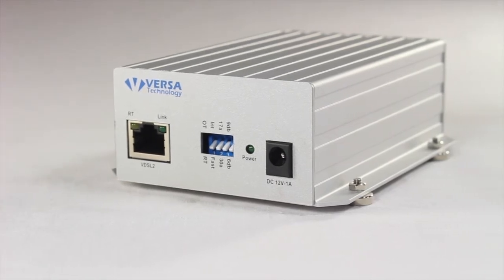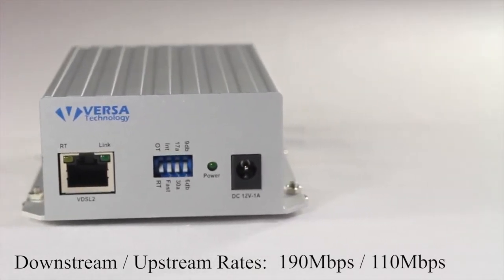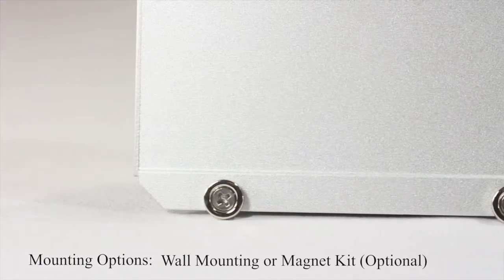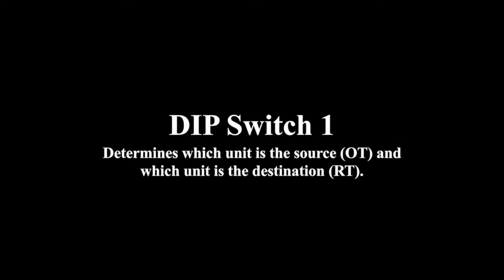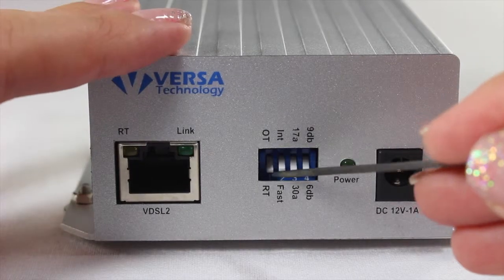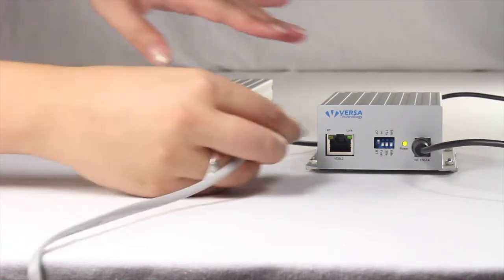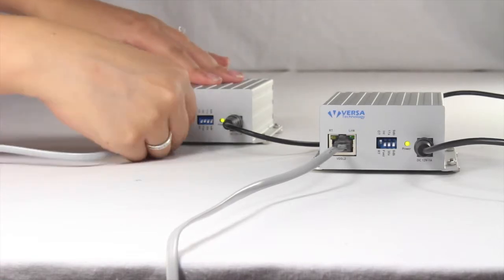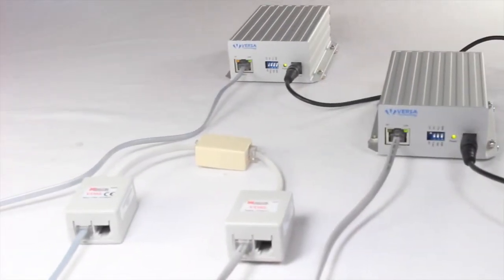Ethernet Extender Kit | VX-VEB160G4 (V2) | Versatek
Versa Technology’s VX-VEB160G4 (V2) is a second generation Copper Ethernet Extender that can achieve up to 300Mbps (Downstream: 190 Mbps/Upstream: 110 Mbps). It delivers fiber-optic like speeds via exiting copper lines, providing a cost-effective alternative to fiber deployment. The second generation Ethernet Extender features 4 x Gigabit Ethernet Ports (RJ-45 connector) and 1 x VDSL2 port (RJ-45 connector) in a metal enclosure. The Ethernet Extender supports transparent LAN bridging that extends Ethernet connections via UTP, Cat 5+ or Coaxial cables. Its Windows-based “DSL Monitor” software tool easily allows network administers to read, monitor and configure the unit via its Ethernet ports. The Long Reach Ethernet Extender provides high throughput even in harsh industrial environments allowing service providers to deploy their network at any location.